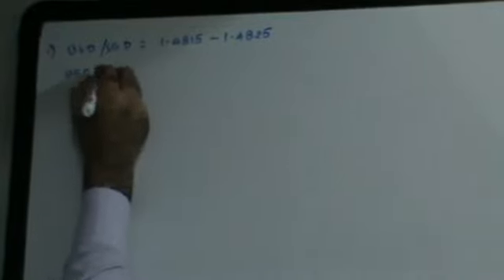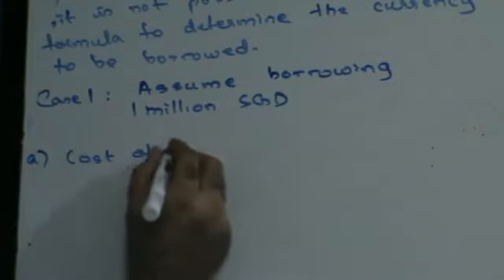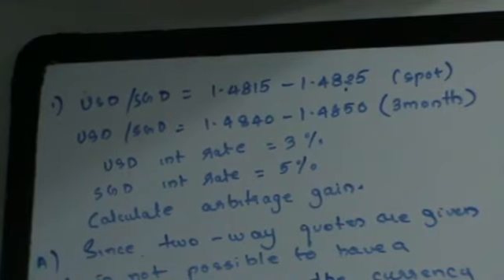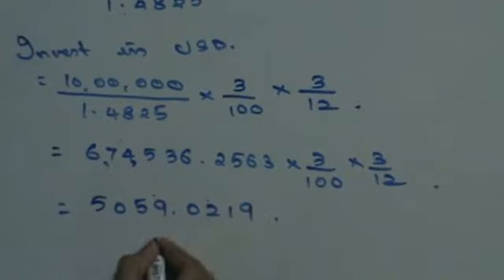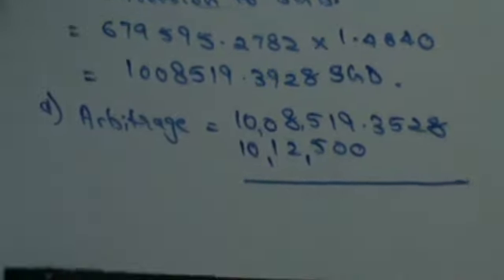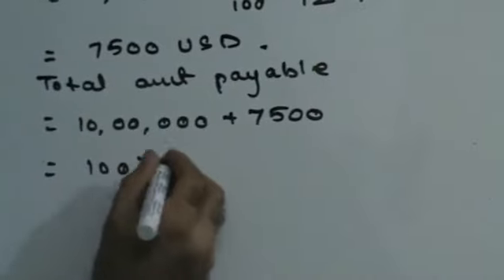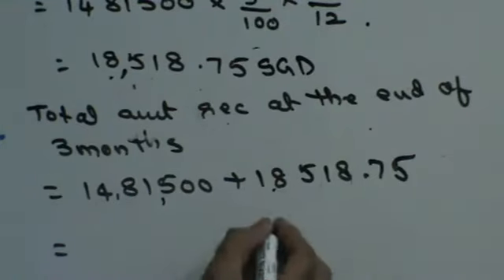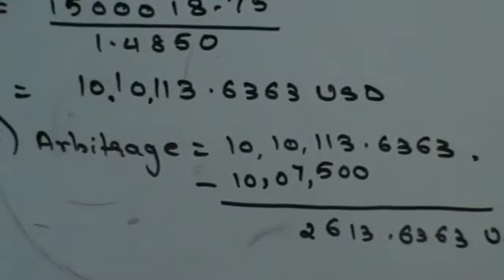bms6 if foreign exchange airthmetic 13